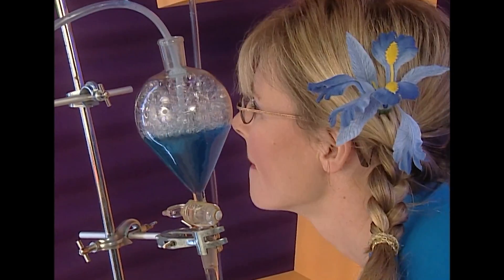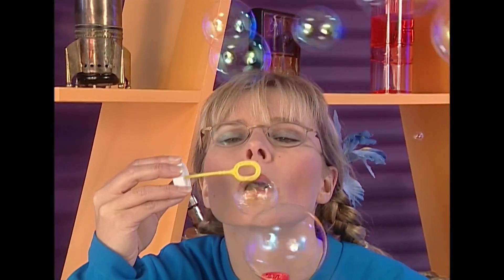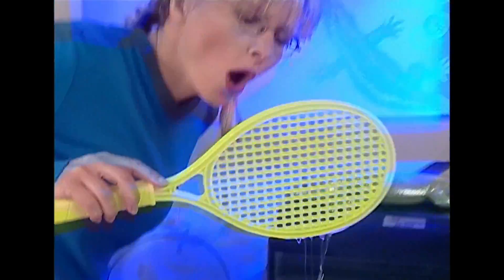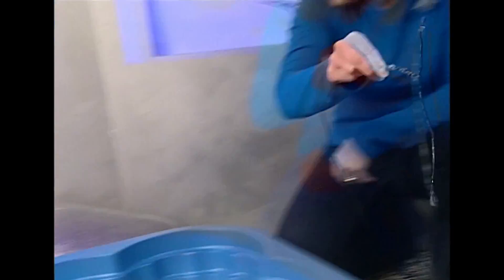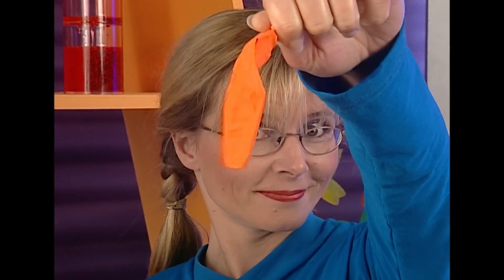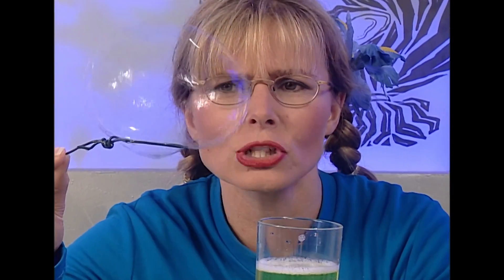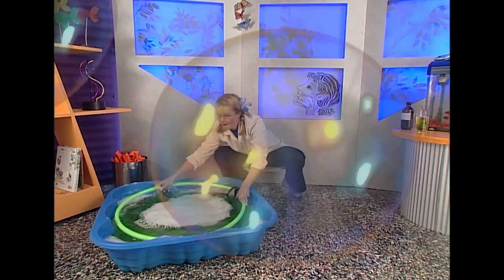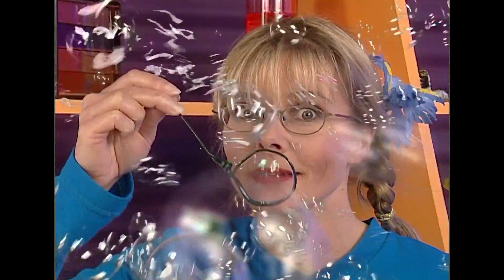How do I make the biggest bubble? - Suzy's World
How do you make the biggest bubble?

Do you make the biggest bubbles with fizzy drink? With bubble gum? With Bubble Bath mixture? Or with something else?
Join me as I burst the bubble on the secret behind the biggest bubbles!

You'll find the factsheet for this programme, with two bubble recipes, and all the other Suzy's World episodes

SPECIAL THANKS TO:
Waimauku Primary School

CREDITS:
Director Ass. - Rachel Peacocke
Production Manager - Jenny Stark
Writer - Erica Malloy
Dir of Photography - Simon Ellis
Sound Operator - Jan McKinlay
Camera Assistant - Lauren Kidd
Offline Editor -  Rob Steele
Online Editor - John Bungey
Graphics - Craig Powell
Art Director - Tina Hart Art
Dept/Props - Clemintine Barnes/Lauren Kidd
Production Runner - Carrie Baddock
Show less